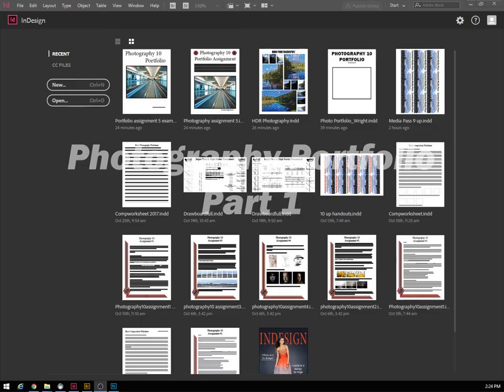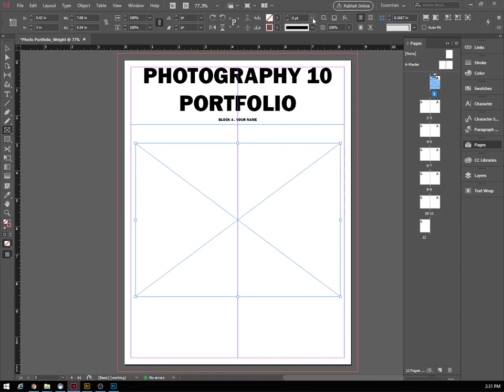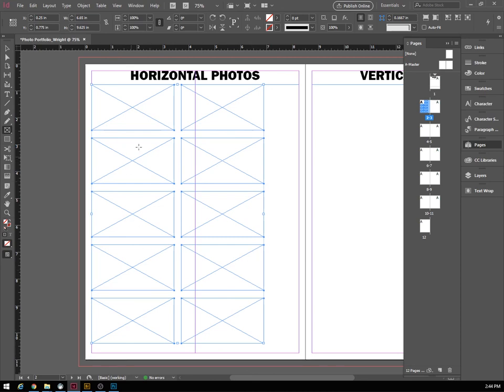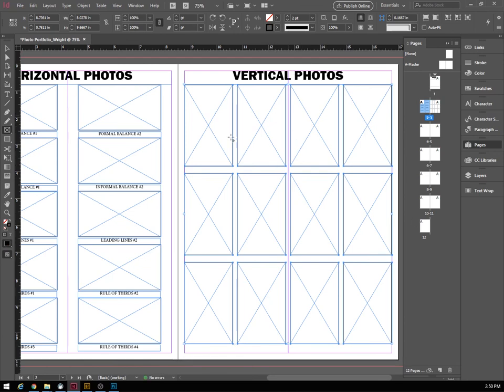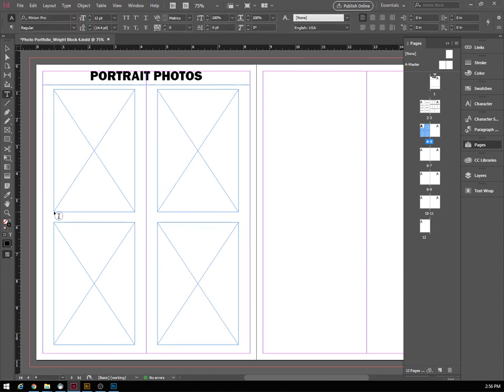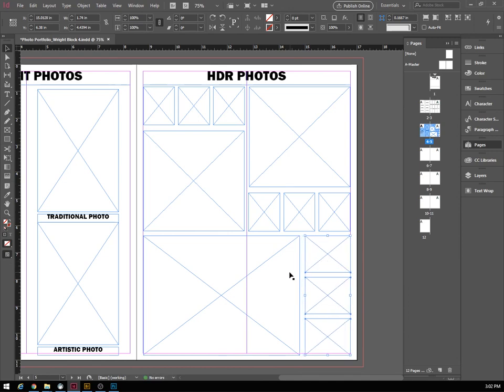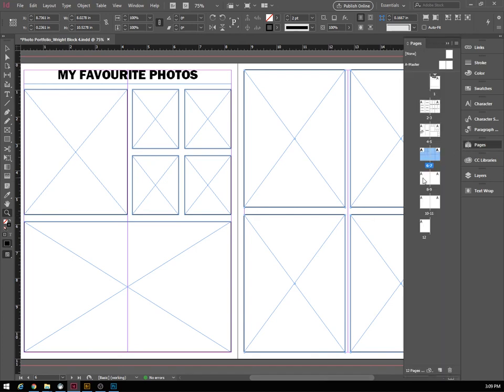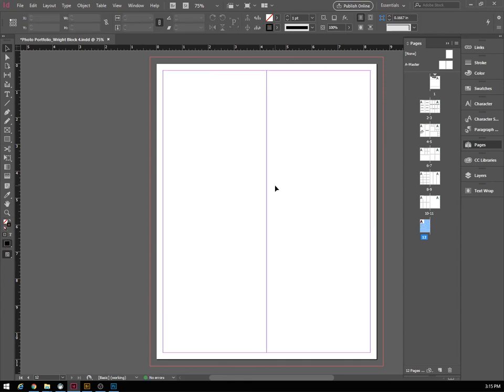Part 1 Photo portfolio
This is the first part of a two part tutorial that will explain how to create a photography portfolio magazine. There will be a part three that describes how to print this portfolio.